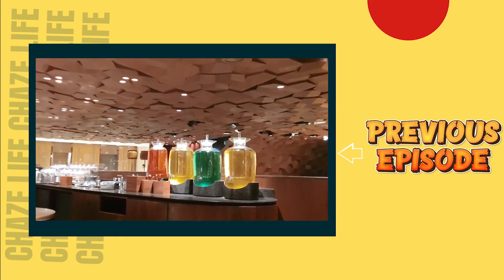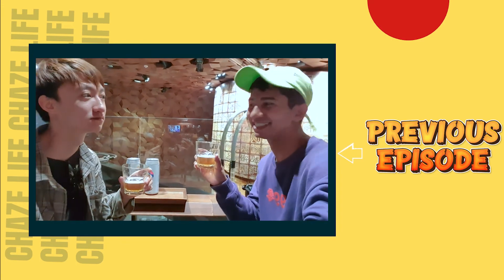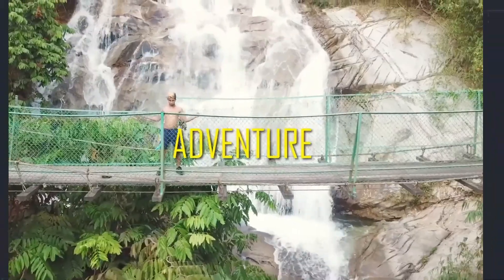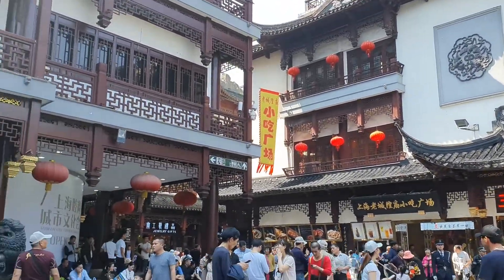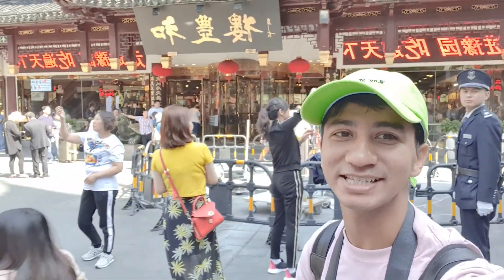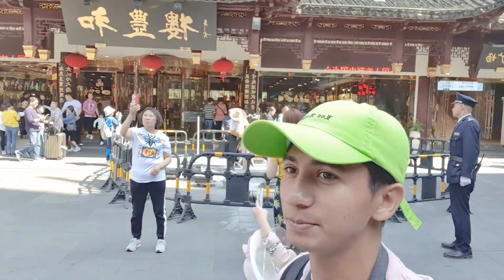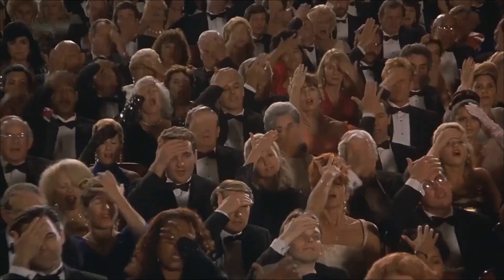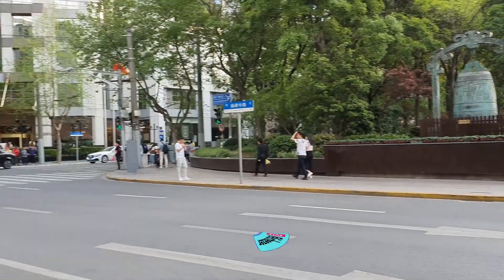Shanghai city tour by Bus | China trip, part 3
In this episode, You will watch how and where I explored in Shanghai. The Most Modern city of China??